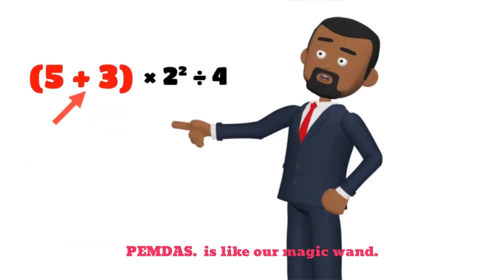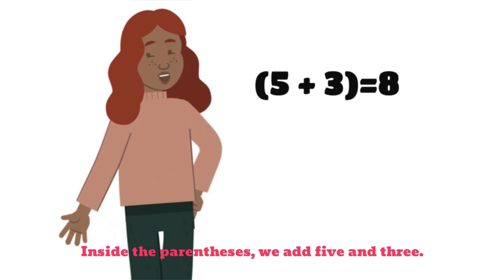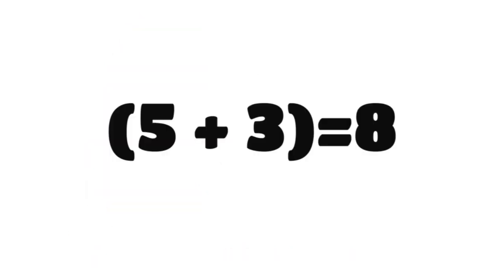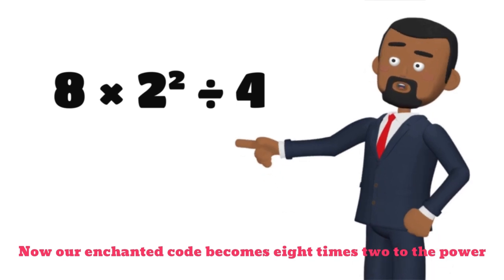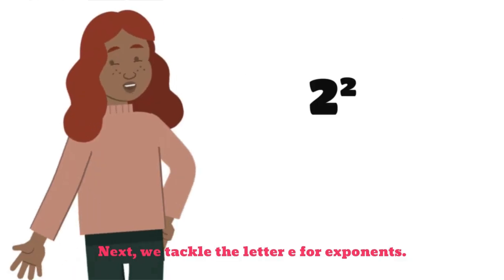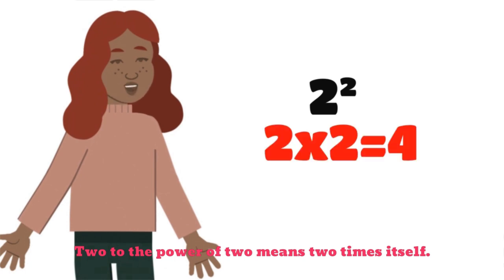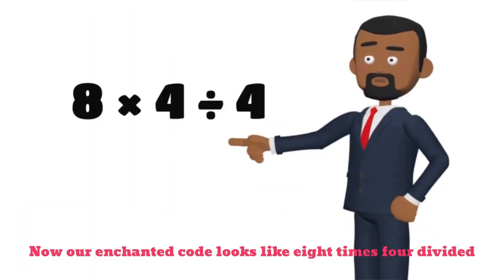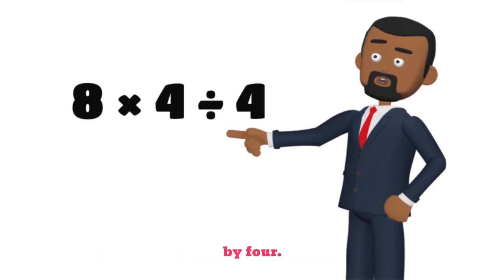Sally and Billy's Maths Adventure: Explaining PEMDAS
Sally and Billy's Maths Adventure: Mastering PEMDAS

Embark on a magical journey into the world of math with Sally and Billy! In this captivating cartoon video, children aged 7-9 will learn the secrets of PEMDAS - the enchanted order of operations essential for solving complex math problems. 🎩✨

✅ Animated characters - Sally and Billy guide young learners through the mystical realm of PEMDAS.
✅ Step-by-step breakdown - Discover the power of parentheses, exponents, multiplication, division, addition, and subtraction, all in a fun and engaging way.
✅ Interactive learning - Solve enchanting maths problems alongside Sally and Billy, unlocking the secrets of PEMDAS.

🎬 Highlights:
🌟 Magical storyline - Follow Sally and Billy on a quest to conquer PEMDAS and unlock the mysteries of maths.
🌟 Educational entertainment - Make learning maths an adventure filled with excitement and wonder.
🌟 Empower young minds - Equip children with the tools they need to tackle challenging math problems with confidence.

🧙‍♀️ Why Watch?
🌈 Spark curiosity: Engage young minds with a captivating storyline and magical animations.
🌈 Foster learning: Transform maths into a thrilling adventure that kids will love.
🌈 Empower young learners: Equip children with essential maths skills that will set them up for success.

🚀 Calling All Maths Wizards!
Join Sally and Billy on this epic maths adventure as they unravel the secrets of PEMDAS and unlock the power of maths! Don't miss out on the fun - hit play and let the magic begin! 🎩✨

Help spread the joy of learning by sharing this video with friends, family, and fellow parents.